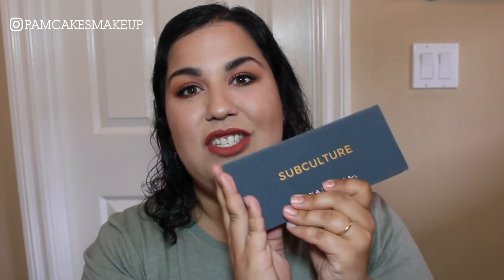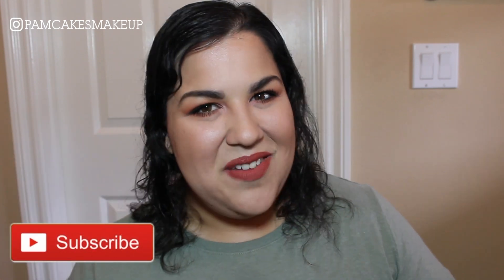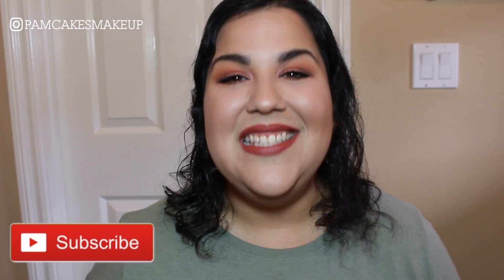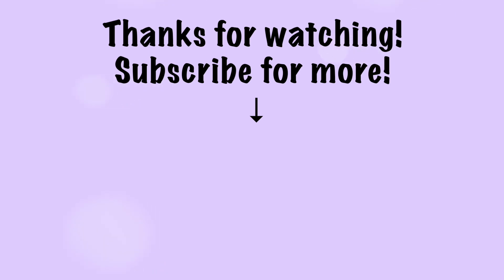DAY 3 | 1 PALETTE FOR A WEEK! ABH SUBCULTURE PALETTE | PEACHY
Today's look is peachy but with a small twist! I added that difficult plum purple shade that no one likes hahaha!

LOVE,
PAM!

♡BRUSHES♡
BH COSMETICS CARNIVAL CELEBRATION SET (MY FAVE! PRICES VARY, WAIT FOR A SALE!)

Dj Quads for all music!